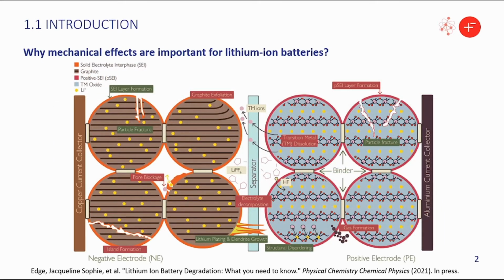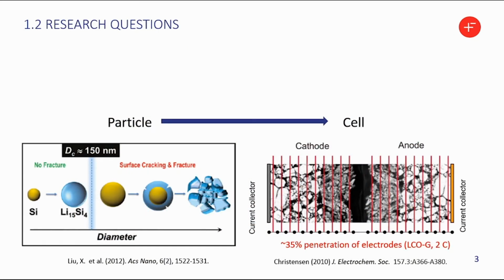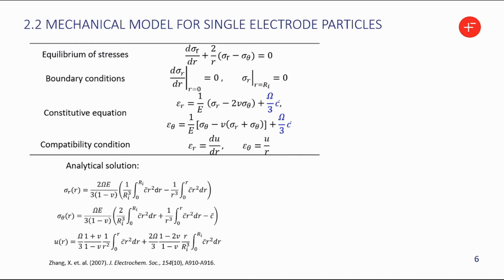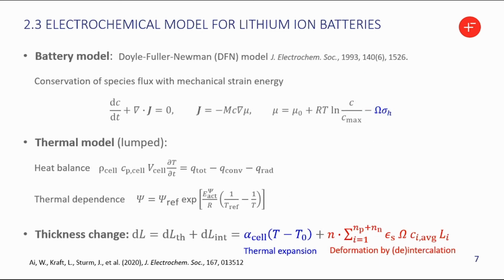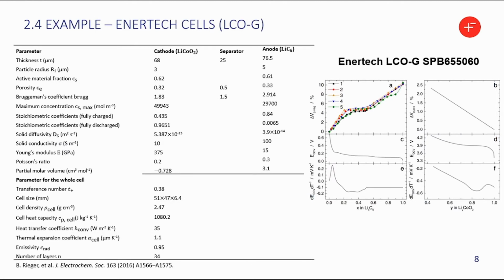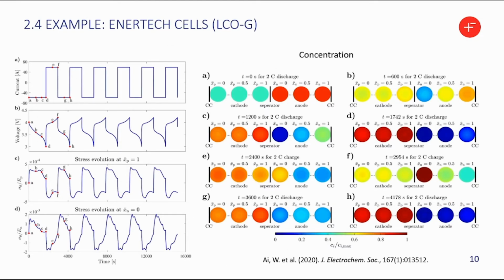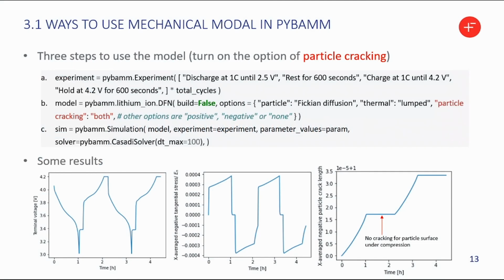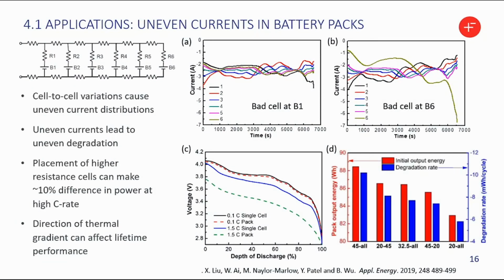Thermal electrochemo-mechanical modelling of lithium-ion batteries - W. Ai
Electrode materials experience large volume change when batteries are cycled and the resulting stress can cause mechanical degradation in lithium-ion batteries. In this work, a mechanical coupled battery model has been developed, to study the mechanical behaviours of electrode materials. The stress level is affected by the applied current, electrode particle size and diffusion coefficient. The results show large stresses are generated close to the electrode-separator interface, leading to localised particle fragmentation under fast charging. This work provides novel insights to understand the local aging behaviours of battery cells and to inform improved battery control algorithms by reducing stress levels.